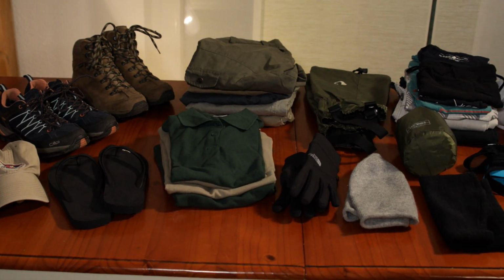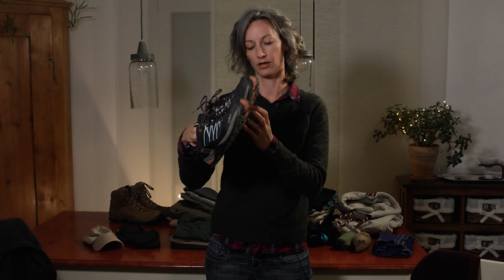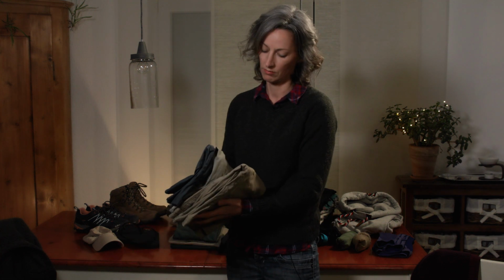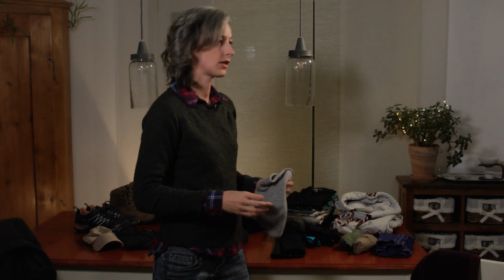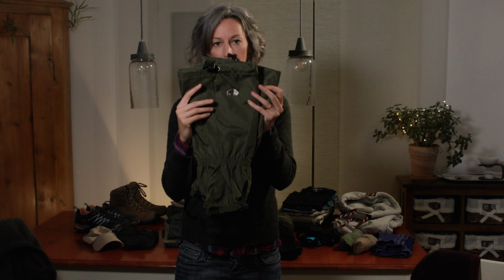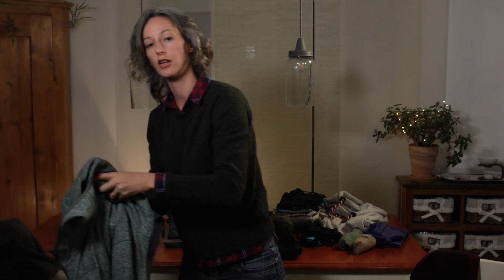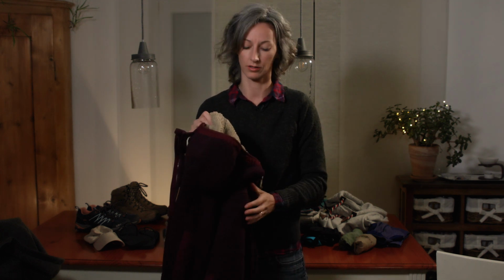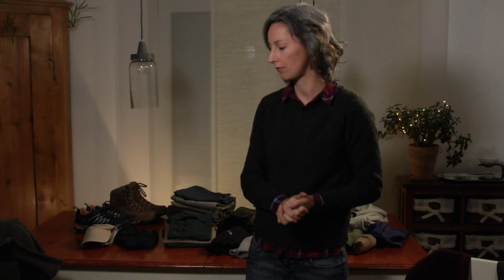Clothe I pack for my 8-weeks trip to South Africa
I hope this clothing - backpackers packing list for my 2 month education trip to become a field guide (FGASA 1) in South Africa helps you! I only took a 60L +10L Tatonka Backpack and a 26L daypack from Osprey, so I tried to pack as minimally as possible. Let me know if you have any Qs regarding anything in this video!
I also made a video with what kind of gear I packed for this trip.
Link is down below.

Lots of Love, Kat

❤Always remember: Stay incredibly wild!

I booked the education over a german travel agency:
The best ones for me is definitely Natucate:

Some clothing mentioned in this video: (As much as I could find)

My backpack Tatonka Yukon 60+10 W

My daypack Osprey Stratos 26L

Flip Flops

CMP Ladies Rigel Trekking Shoes

Meindl Ladies MFS Vacuum Trekking Shoes

Tatonka Poncho 2

Fjällräven Polar Fleece

CMP Damen Fleece Jacket

Fjällräven Ladies Karla Pro Trousers

Tatonka Gaiter 420 HD

Falke Ladies Trekking Socks TK2

» The music we use (great for youtubers)

» Logosounddesign and soundmixing by: My incredible husband Ulf - Gainproductions

❤ Stay incredibly wild! Katharina